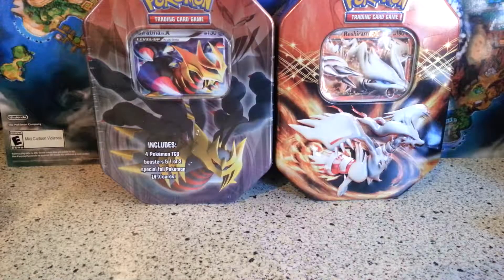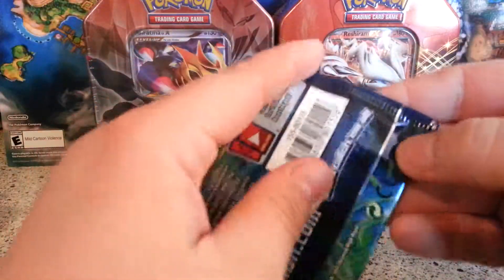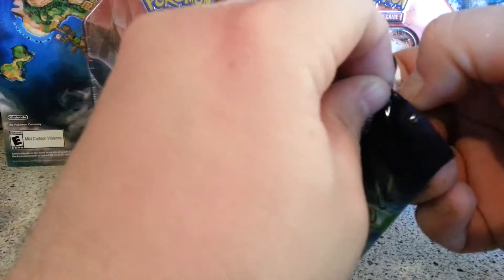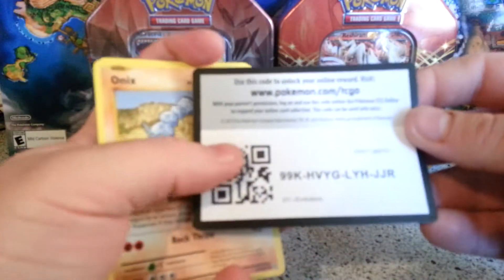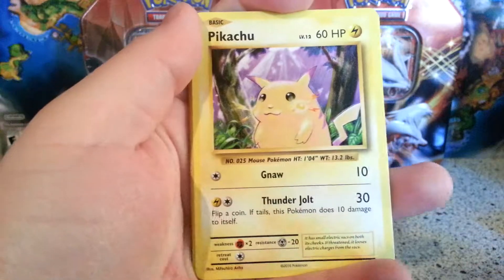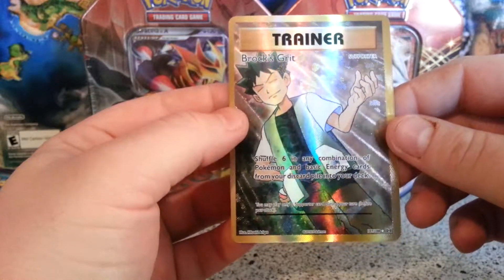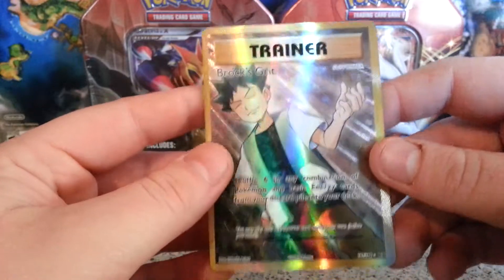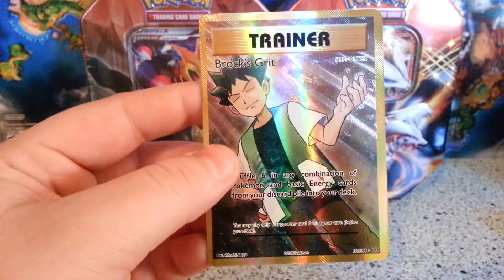Evolutions full art